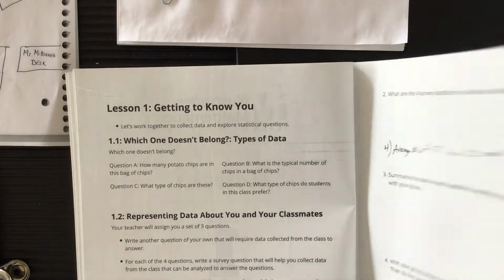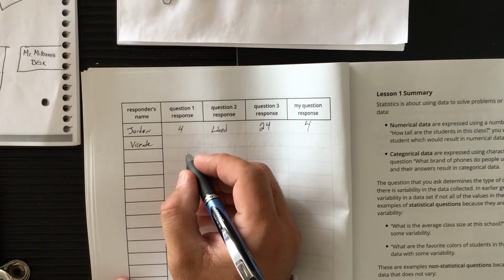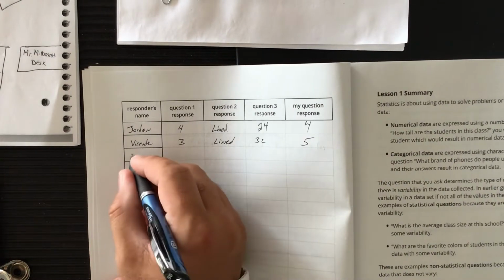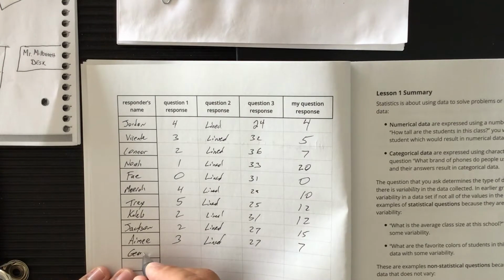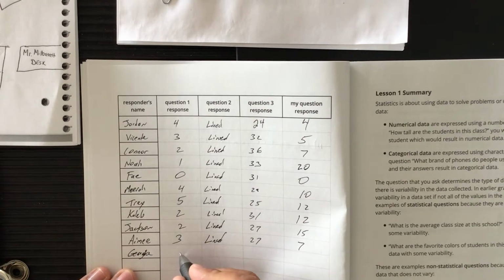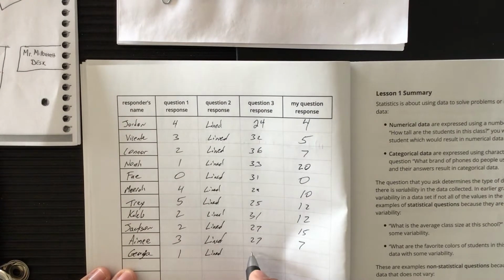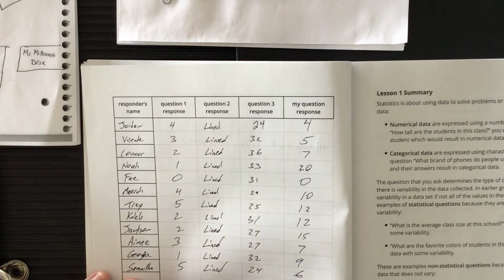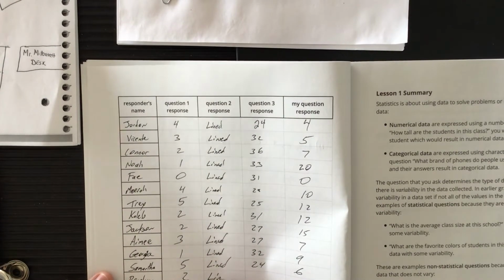A1 1.1 Lesson